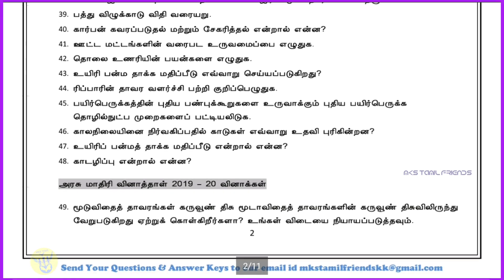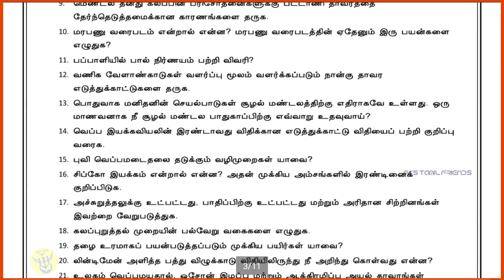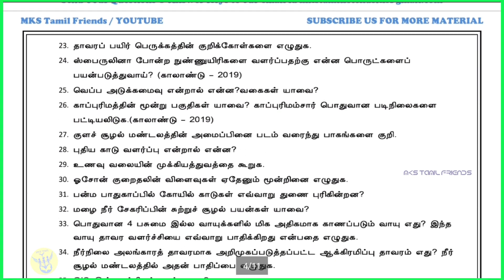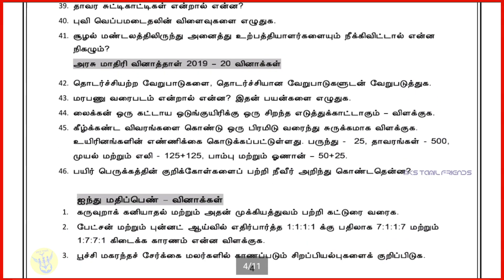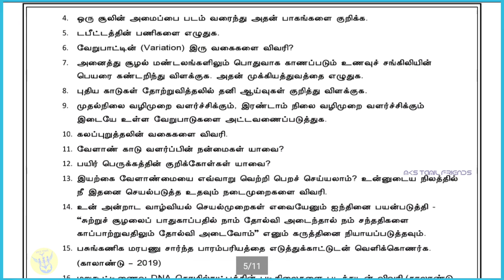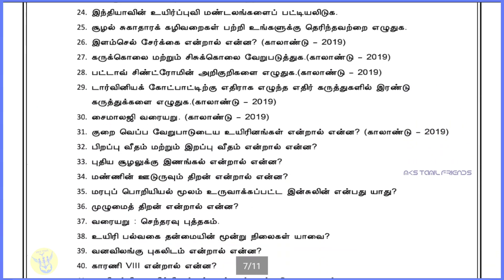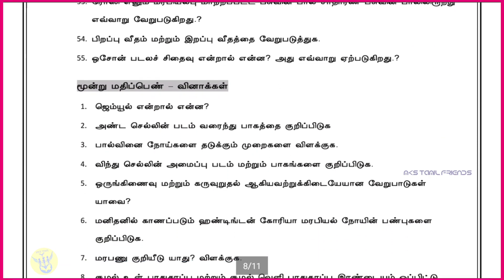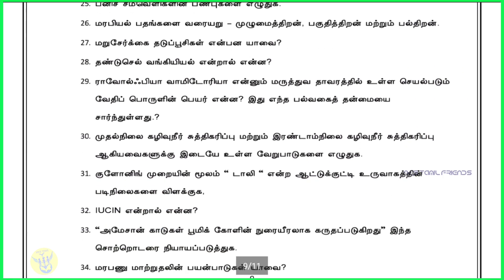12th Std Biology Half yearly Exam |Public Exam Important 2,3,5 Marks Questions | Tamil Medium